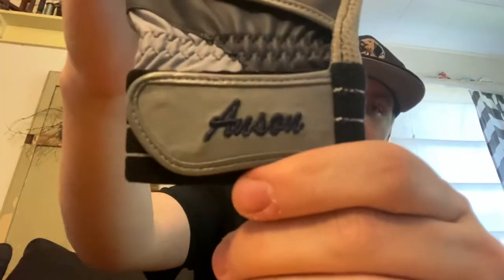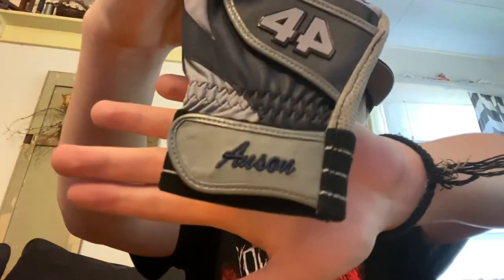My Custom 44 Batting Gloves!! Unboxing And Review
Some amazing batting gloves I hope you all enjoy!  Give 44a look and order some of these they are amazing and I know you guys will love them